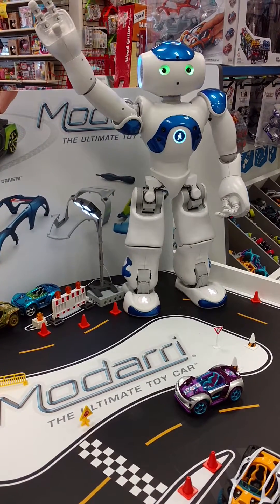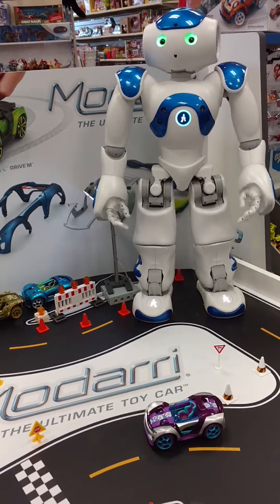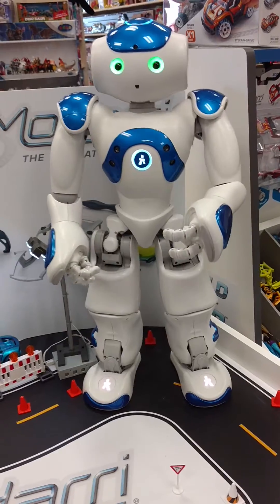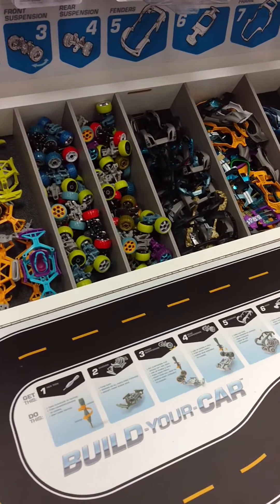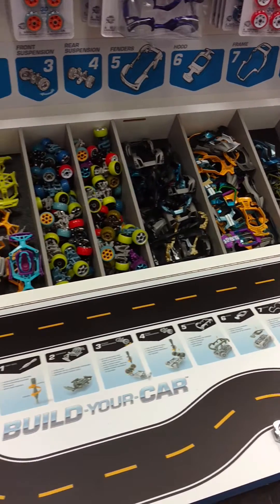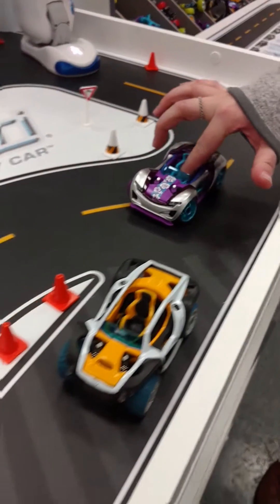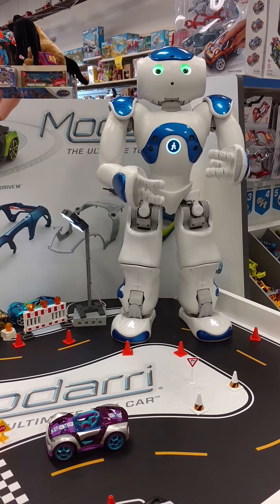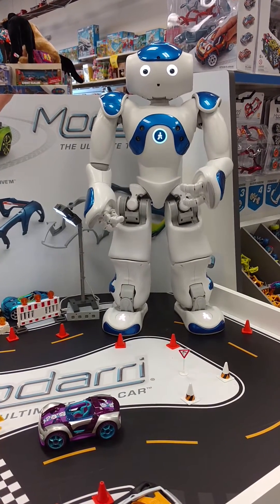FP2-5 Humanoid Robot at JAKE's Toy Box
NAO Robot (FP2-5) Android Salesperson at JAKEs Toy Box